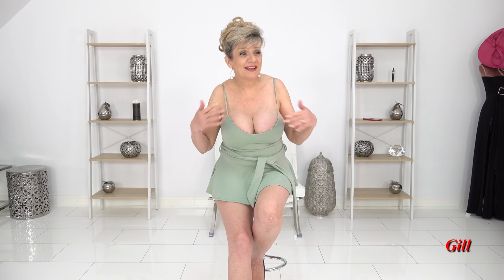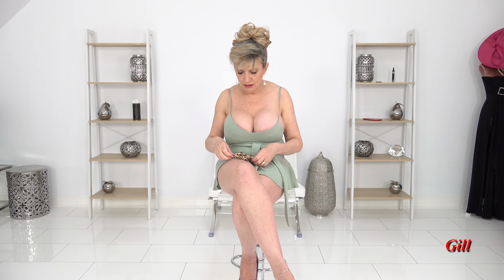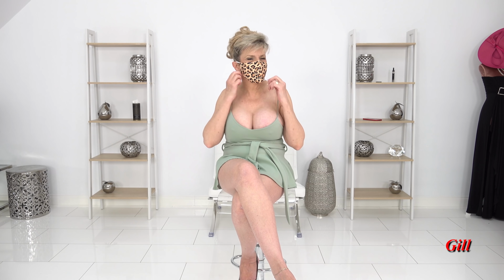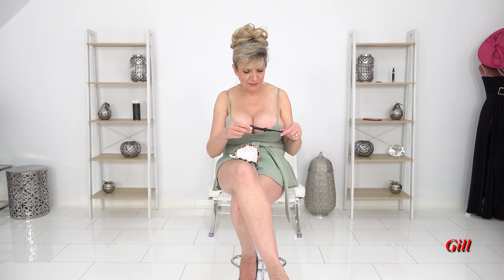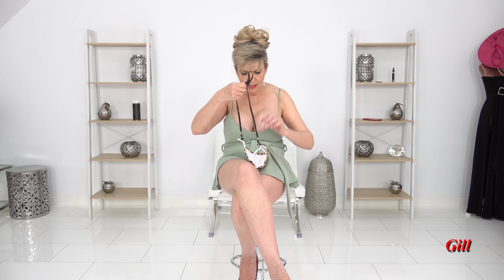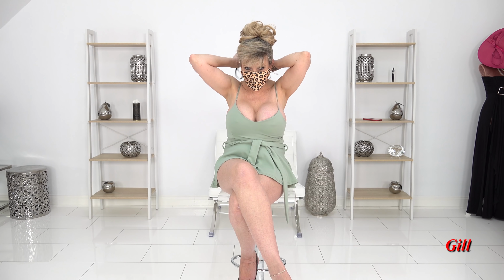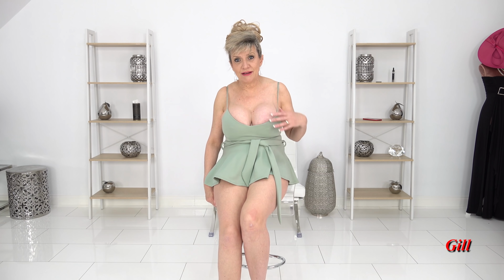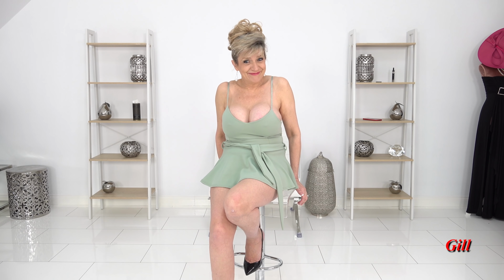Gill Ellis-Young – My Favourite Fashion Face Masks To Keep You Safe!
My favourite fashion face masks!

Please note, I don't accept try-on packages from retailers or suppliers, I prefer to buy my own things and things that I actually wear!

FAQ

♥ Occupation? Businesswoman, influencer, mature model, shopaholic, and housewife
♥ Where are you from? Nottingham, England
♥ How Old Are You? I was born on the 21st of January 1964